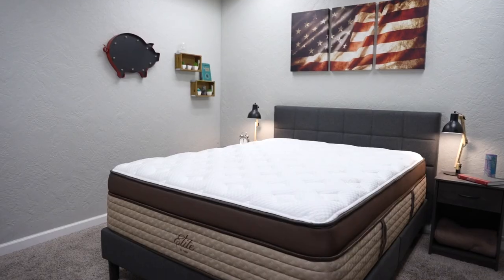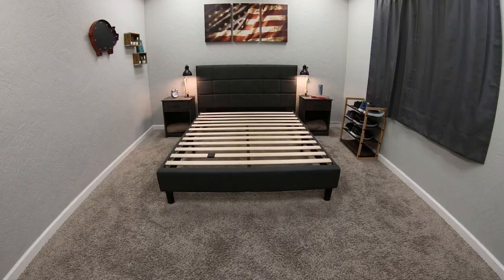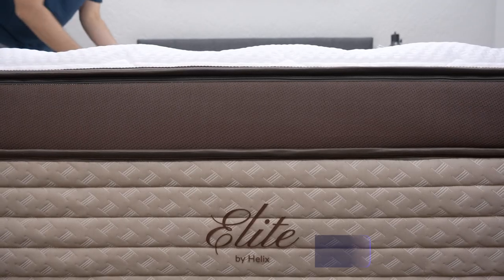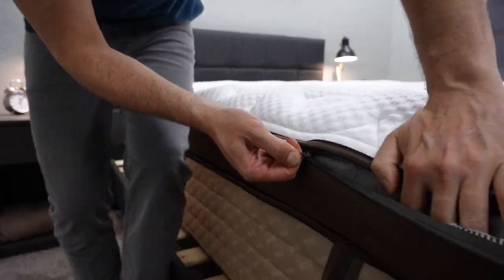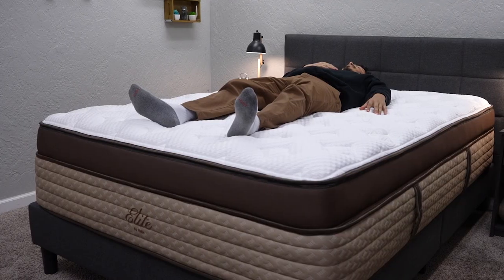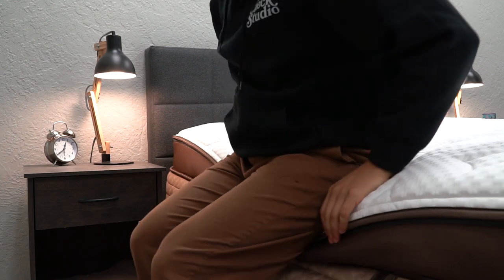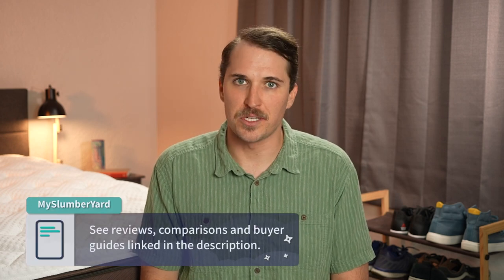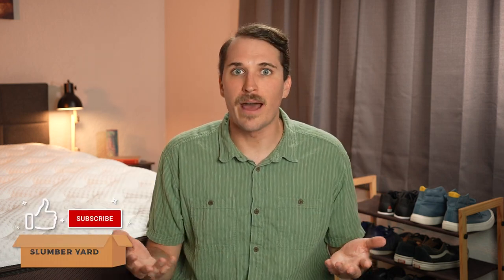Helix Elite Mattress Review | Ultimate Luxury Bed? (NEW)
Helix Elite Mattress Review | Ultimate Luxury Bed? (NEW). In this video JD, who is a Certified Sleep Science Coach, discusses our new review of the Helix Elite mattress line up. This new luxury mattress line is made by the popular bed in a box brand, Helix Sleep. The Helix Elite line has six mattresses offered within this collection thanks to Helix Sleep's. Helix is going with a good, better, best model with their collections; starting with the Standard collection, then the Luxe collection and finishing it off with their Elite collection. Some of Helix Sleep's line of beds include Helix Dusk, Helix Dawn, Helix Twilight, Helix Sunset, Helix Plus, and Helix for Kids mattress. As for this video, we received the Helix Midnight Elite mattress to review. He also covers the construction of the mattress, how it feels and its firmness, and what sleeper type would be best for this bed (back sleepers, side sleepers, stomach sleepers, and combination sleepers). JD also discusses which body types (petite, medium and heavy) would enjoy this mattress. Overall, the Helix Midnight Elite is a luxury pillow top hybrid mattress that could be the best bed for couples and you may see it on our best mattress for 2023 list. Hopefully, it helps you choose your next online mattress purchase!

fzgE

▬ VIDEO CHAPTERS ▬
0:00 - Introduction
1:13 - General Mattress Policies
2:54 - Construction & Feel
5:01 - Firmness & Sleeper Types
5:37 - Helix Sleep Quiz
6:21 - Info For Couples
7:23 - Mattress Pricing & Discounts
8:48 - Final Verdict: Helix Elite Mattress Review